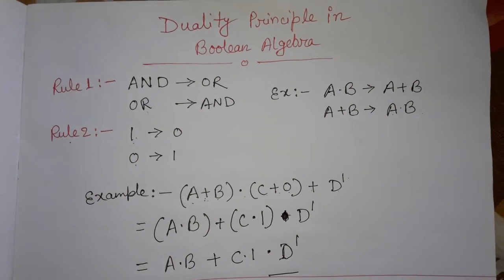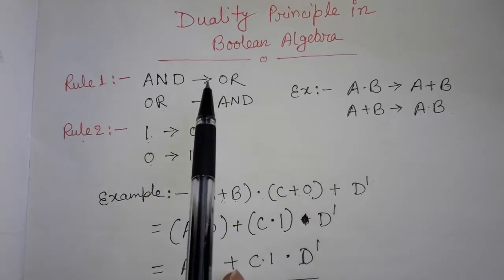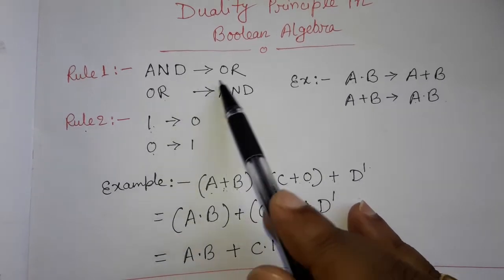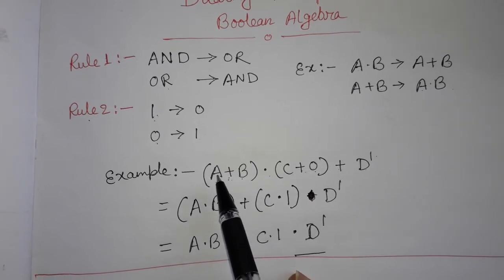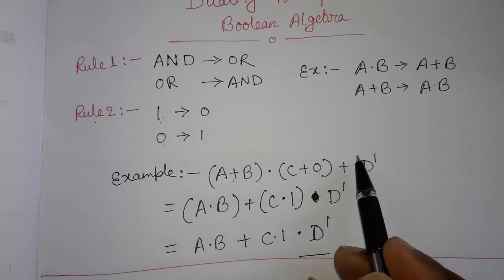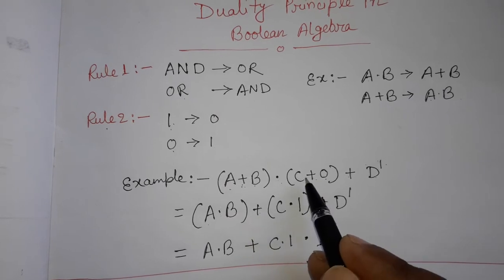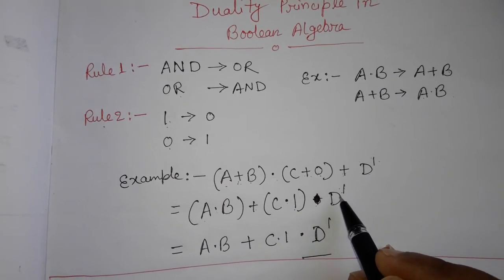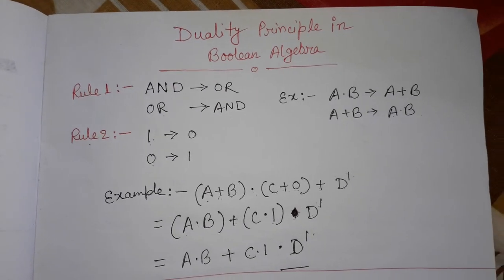DUALITY PRINCIPLE IN BOOLEAN ALGEBRA